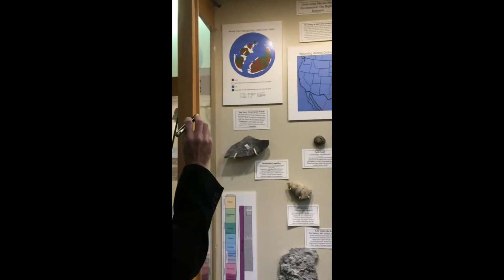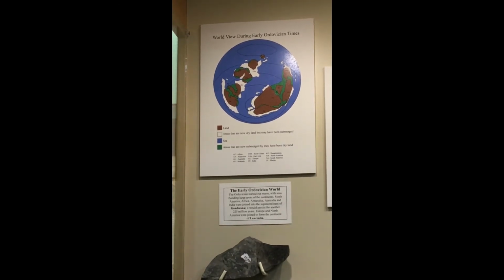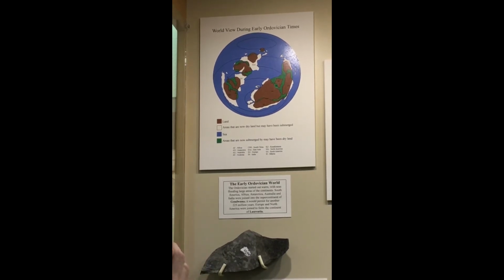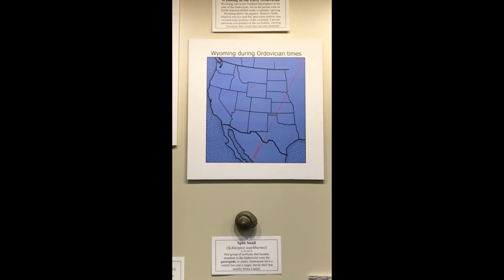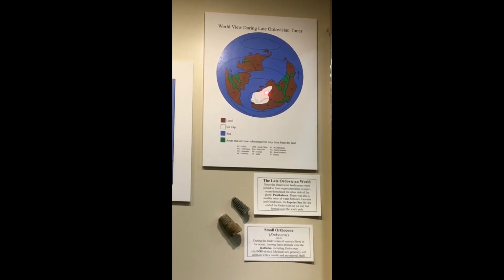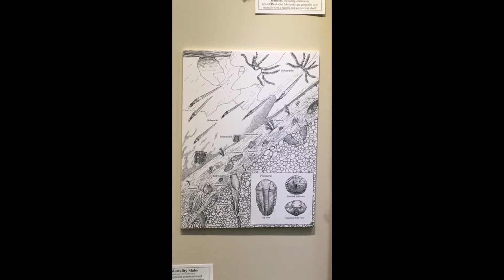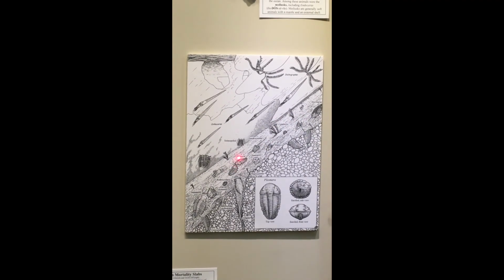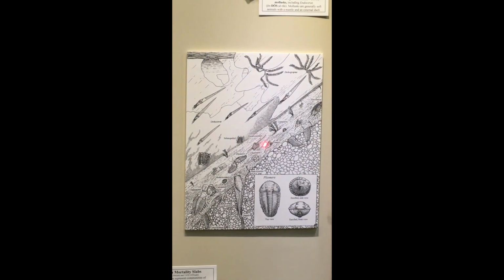Tate Talk- Ordovician Period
What was the Ordovician period and which animals lived during that time in Wyoming?